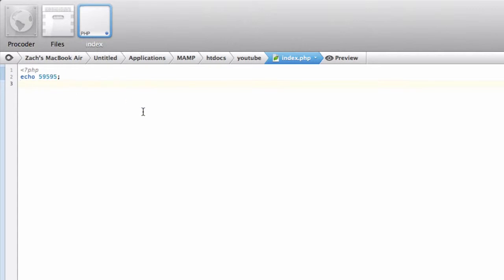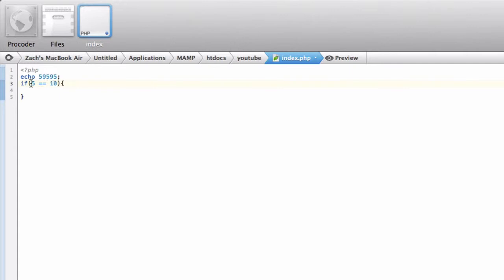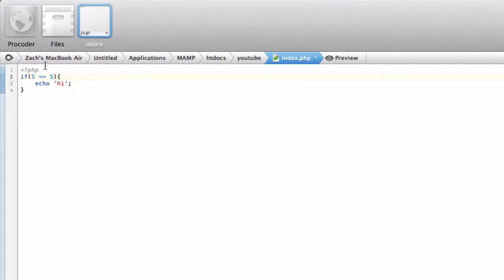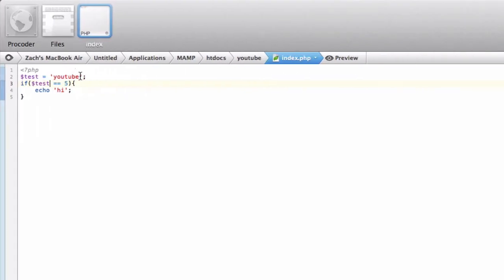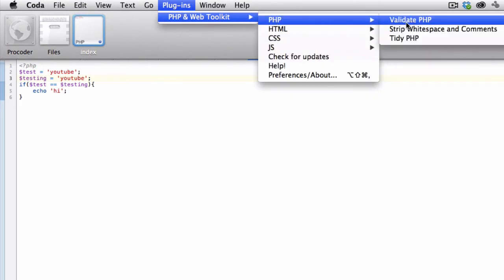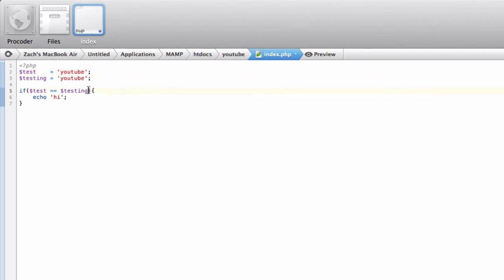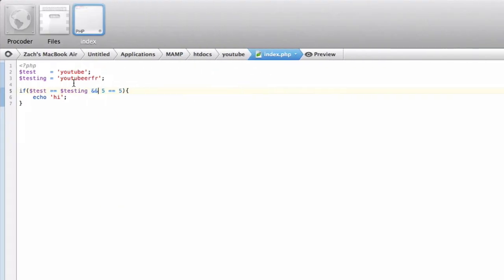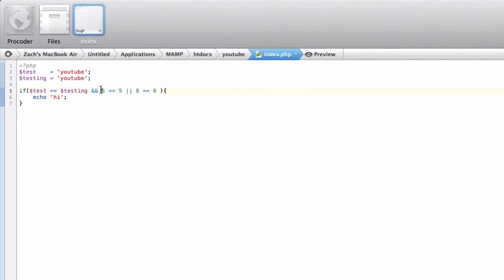PHP Basics #2: If statements & Variables